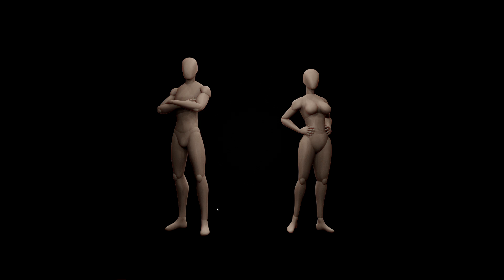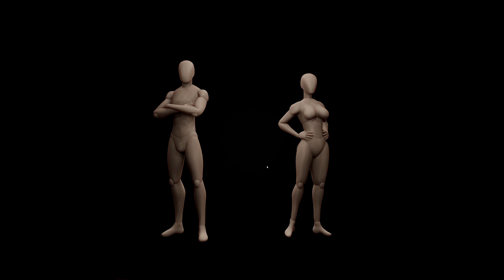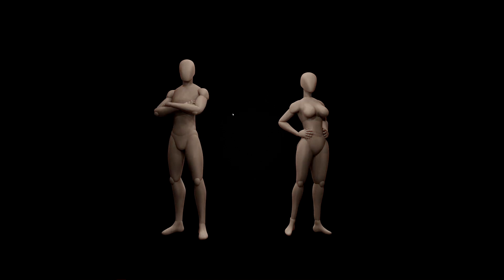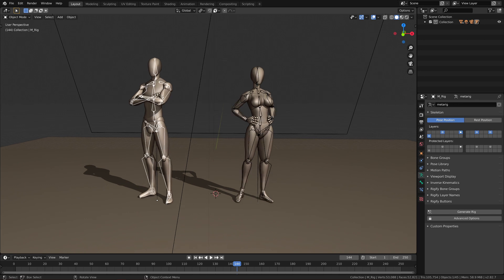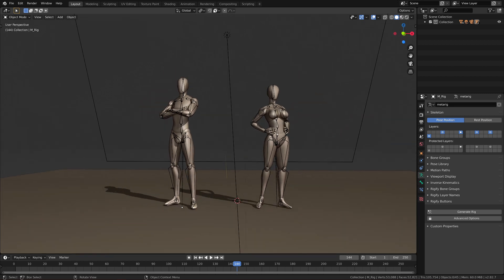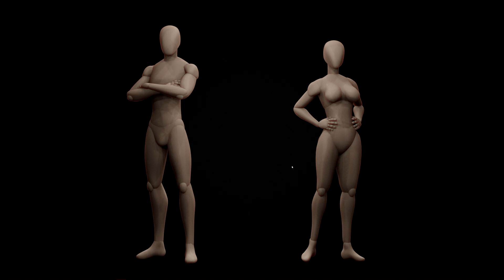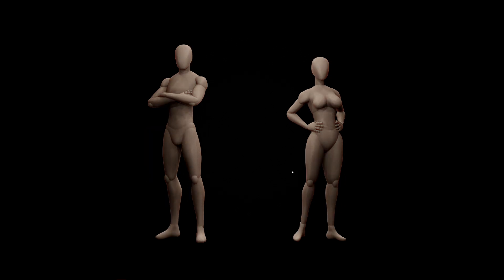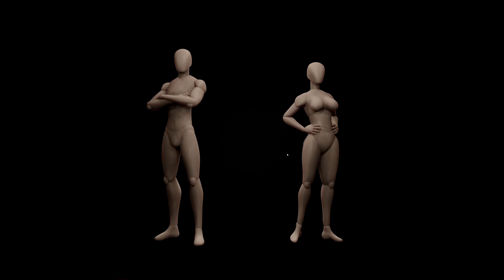FREE Stylised Base Mesh | Male and Female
Link to Another Great Base Mesh and Artist i mentioned in video

Also my brother recently started a youtube channel where he plays piano, if you are intrested here is his channel and leave comment so he knows im a good brother ;) :

Hello guys!

Long time no see but here you have free base meshes as my apology :)
But seriously they are not the best (especially fingers) but at least you have some starting point ;)

Also let me know if you would want me to do a series of how to make such base mesh which will be intro to anatomy series later on

Anyway have a nice day and stay safe guys!